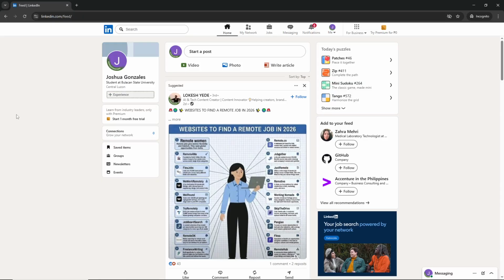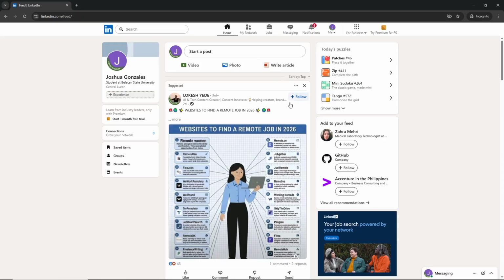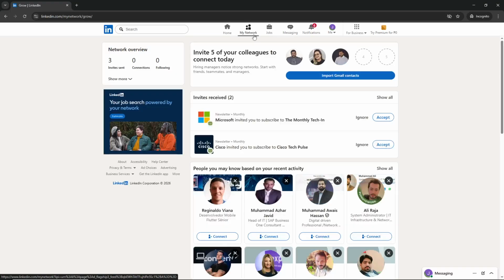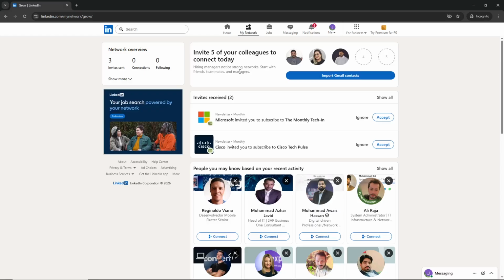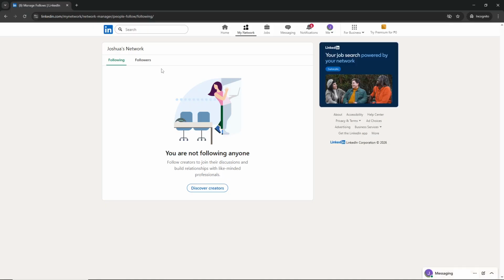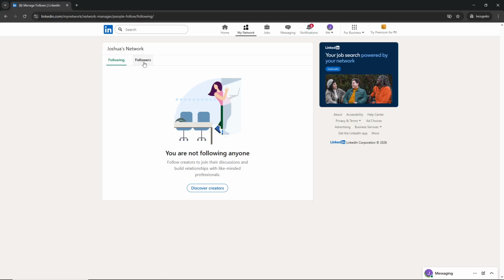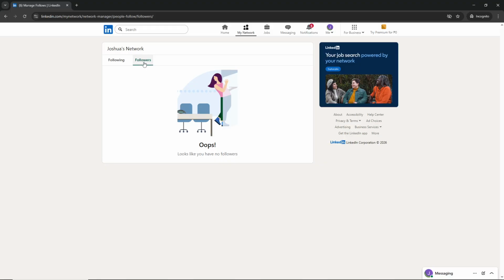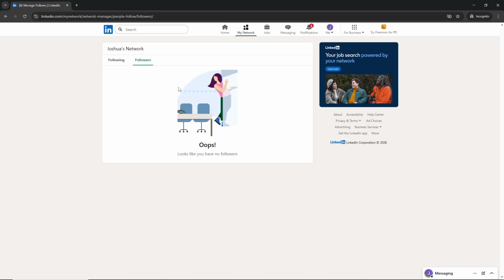How To Check LinkedIn Followers (Tutorial 2026)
By the end of this video, you’ll know how to check LinkedIn followers, view my LinkedIn followers count, find followers on LinkedIn profile, see who follows you on LinkedIn, LinkedIn tutorial to check followers, monitor LinkedIn follower growth, where to see LinkedIn followers, how to find LinkedIn company followers, check LinkedIn business page followers, LinkedIn personal profile follower count, easy way to view LinkedIn followers, how to determine LinkedIn follower number